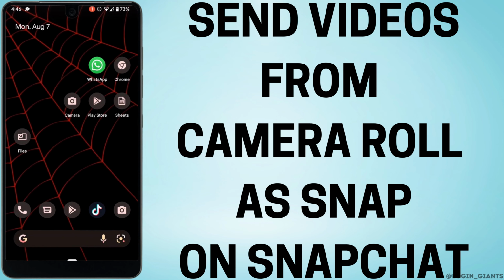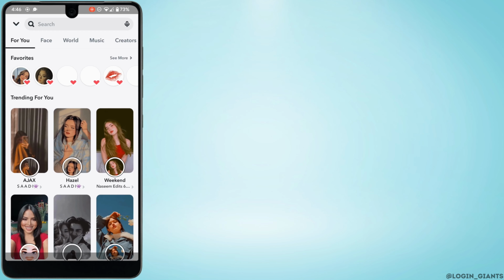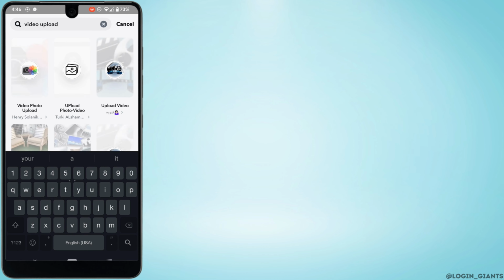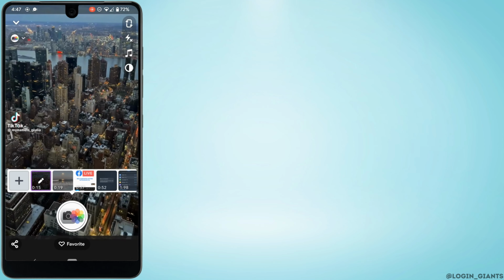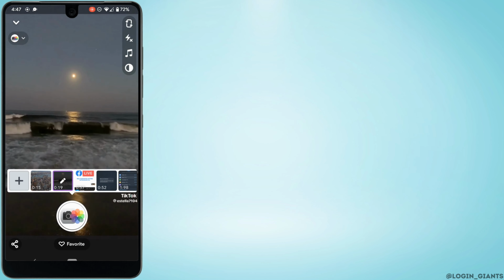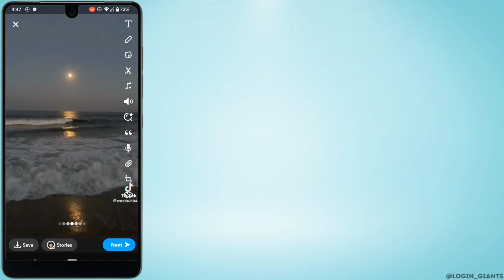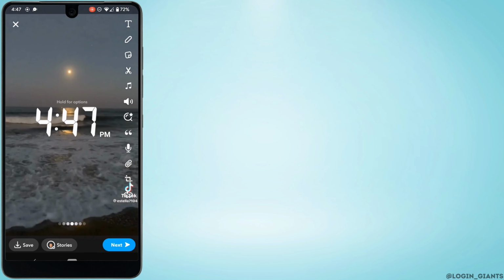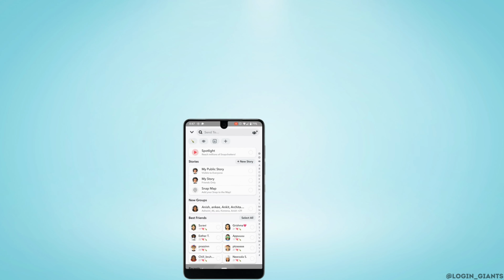How to Send Videos from Camera Roll as Snaps on Snapchat | 2023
👋 Welcome to Login Giants! In this tutorial, we'll show you how to send videos from your camera roll as snaps on Snapchat in the year 2023. Snapchat allows you to share not only real-time moments but also videos you've captured previously. We'll guide you through the steps to help you seamlessly send videos from your camera roll to your friends on Snapchat.

In this video, we'll cover the step-by-step process of sending videos from your camera roll as snaps on Snapchat, enhancing your storytelling experience.

Tips for Sending Videos from Camera Roll as Snaps on Snapchat - 2023
We're here to assist you every step of the way. If you find this tutorial helpful, consider giving the video a thumbs up and sharing it with others who might also want to share their videos on Snapchat.

🎥📱 Timestamps:

0:00 - Introduction
0:05 - How to Send Videos from Camera Roll as Snaps on Snapchat